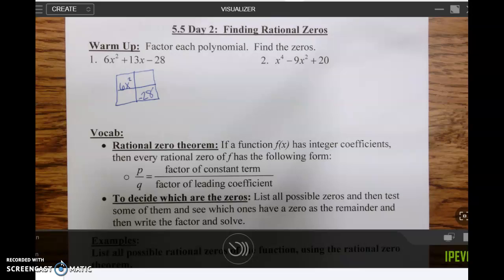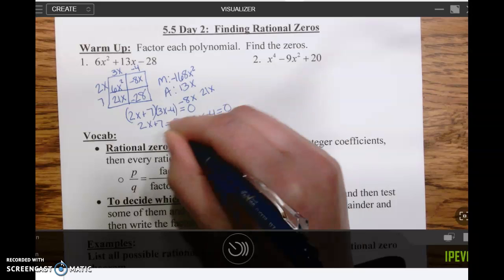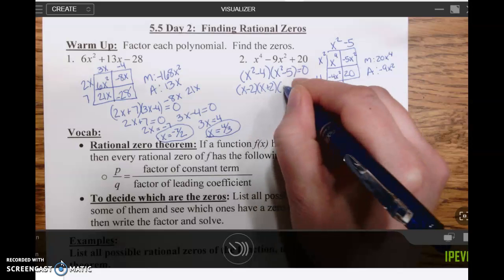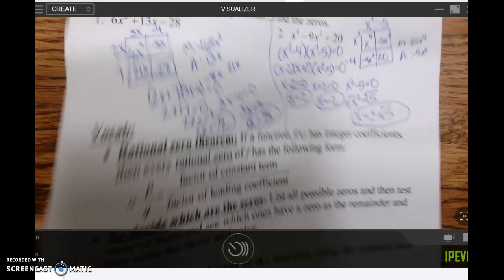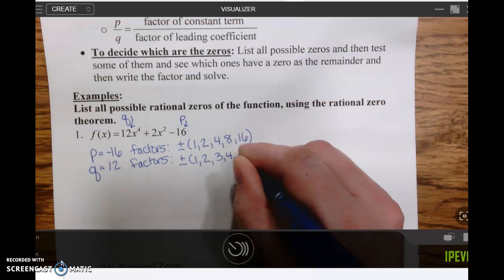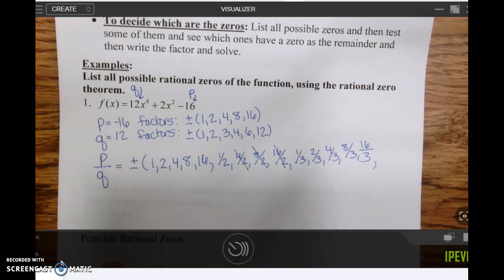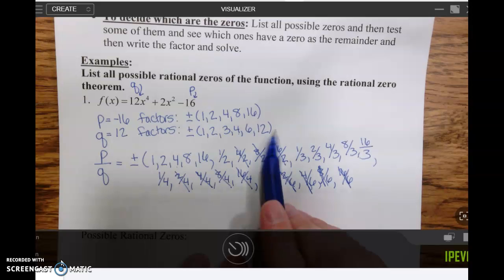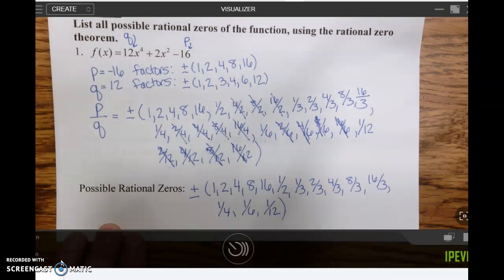5.5 Day 2 page 1